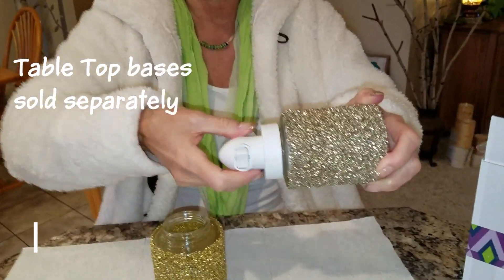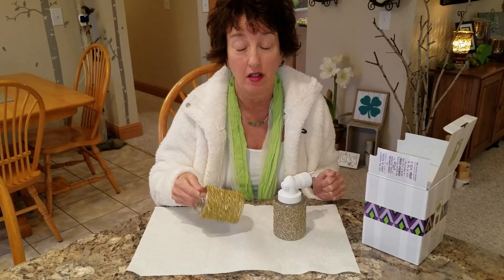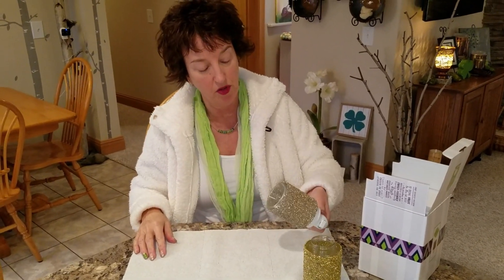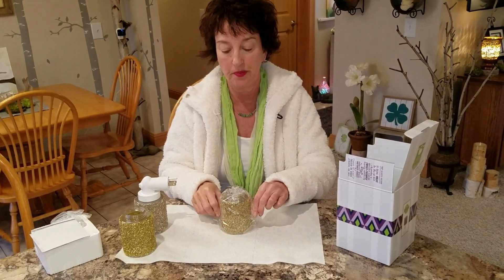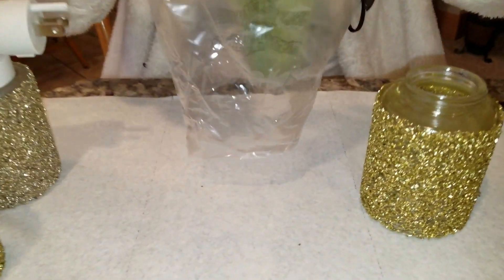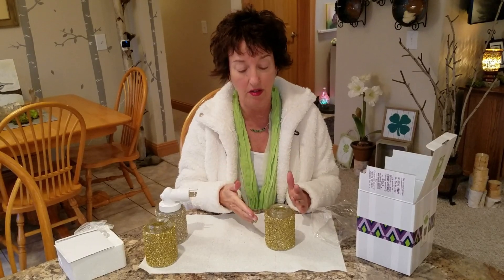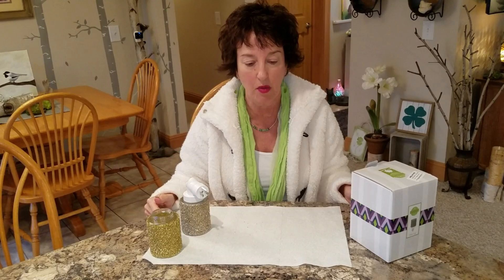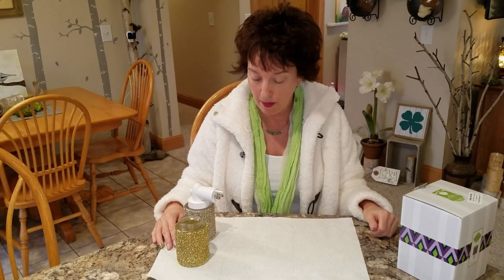Spice Dawn: Glitter Mini Warmers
The Glitter Mini's have a great texture and glitter holds on very well.